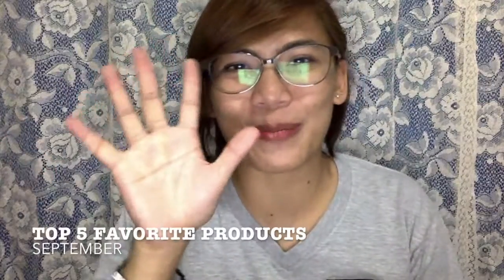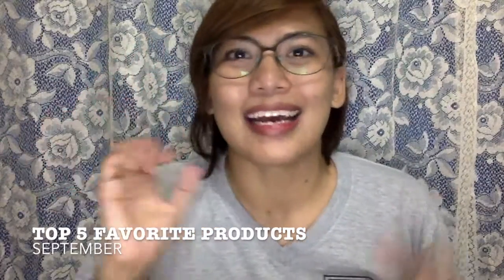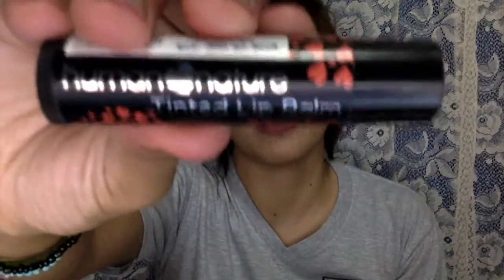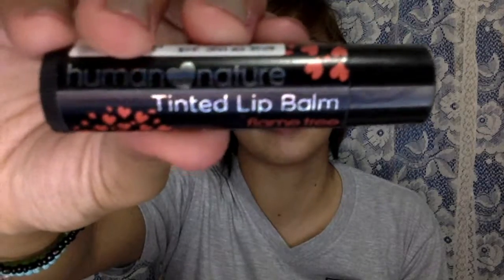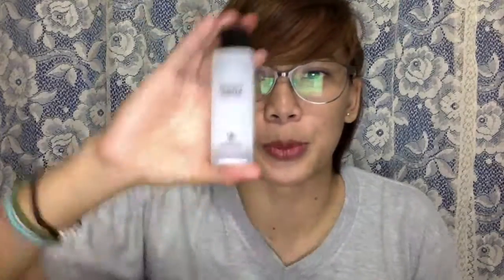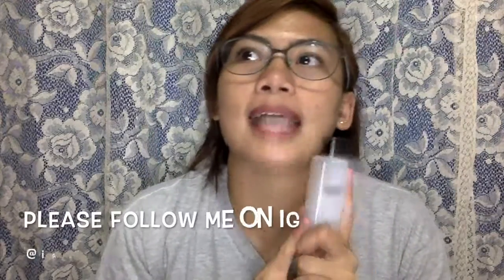Top 5 Favorite Products for September 2017 | Oily Skin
Hi me Loves! Check out my 5 fave products for the month of September. I hope you guys like it.

REMEMBER THAT YOU ARE AMAZING AND GORGEOUS INSIDE AND OUT!

xoxo